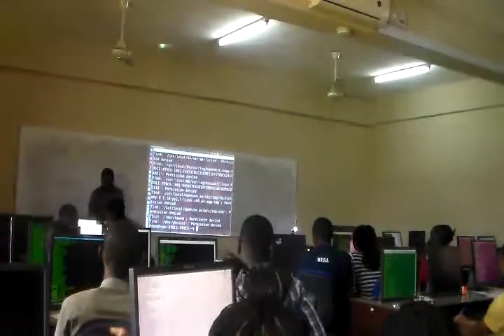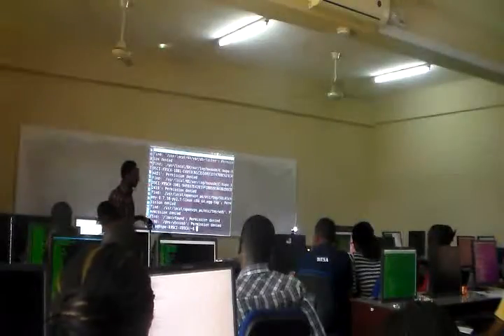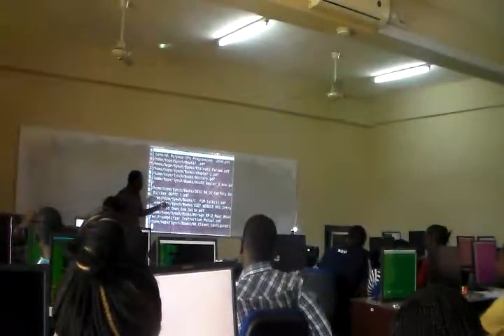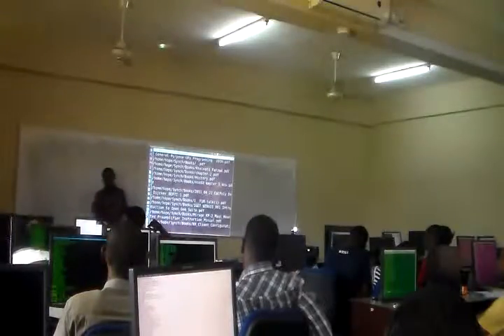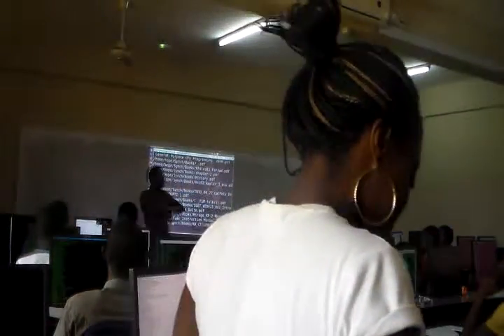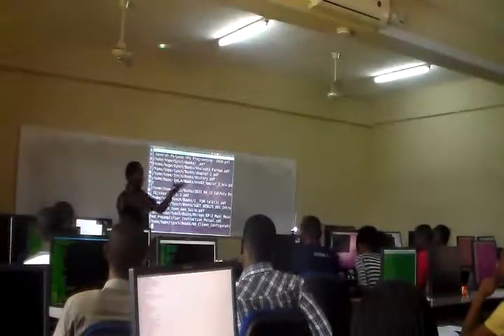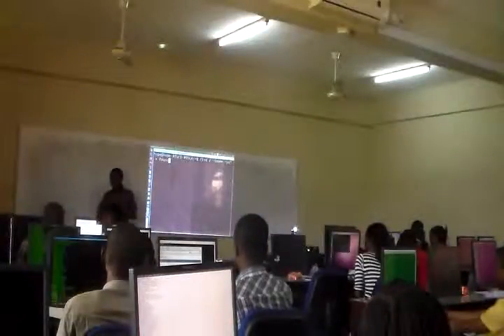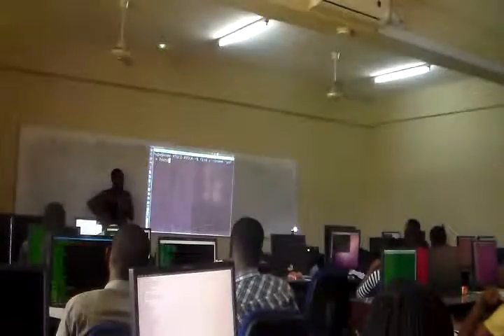SDV 0123 MP4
IET-ANUC Linux workshop